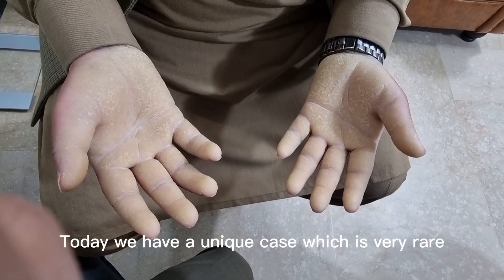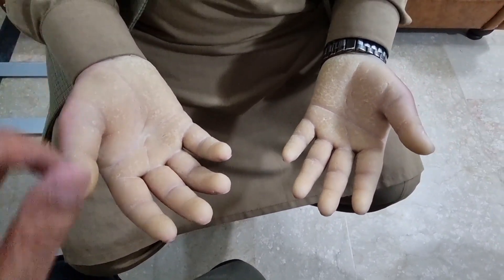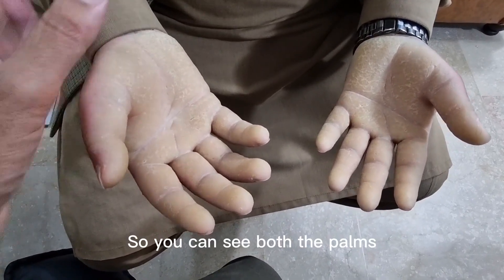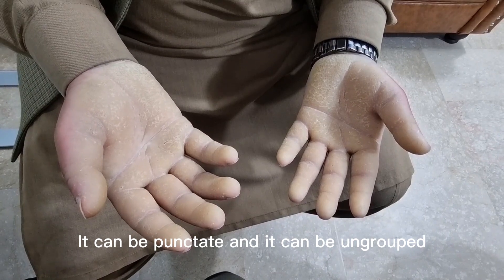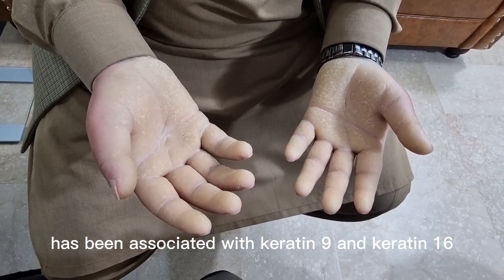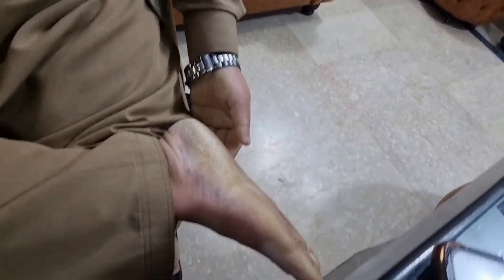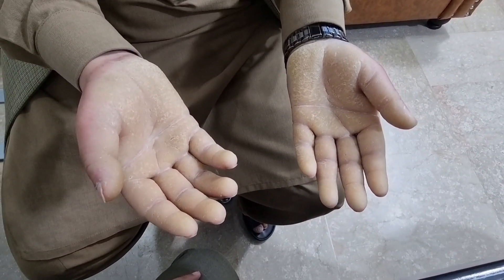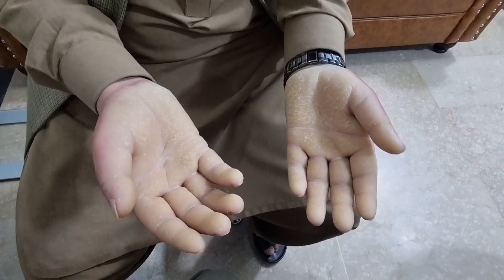Palmoplantar keratoderma (Teaching on Patient)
Palmoplantar keratoderma
Teaching on Patient
Types of Palmoplantar keratoderma
Skin Disorders